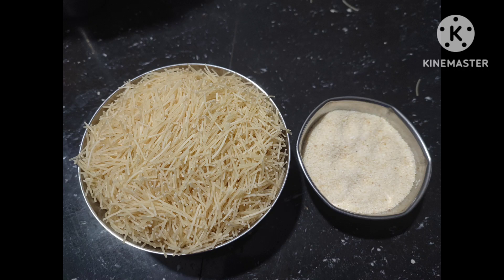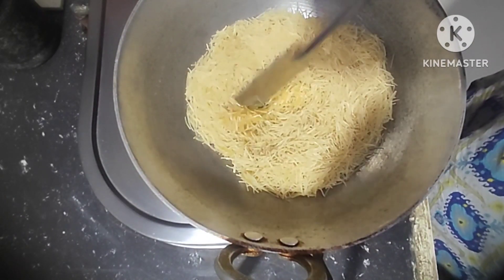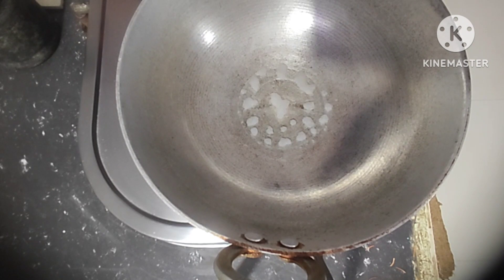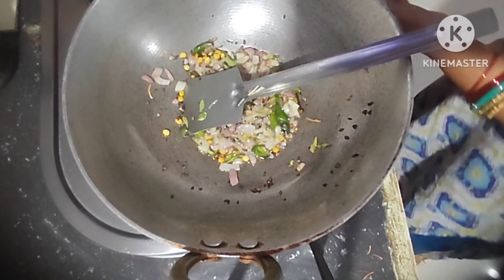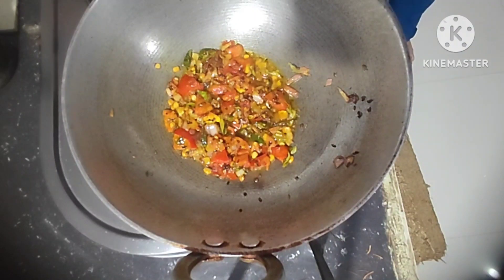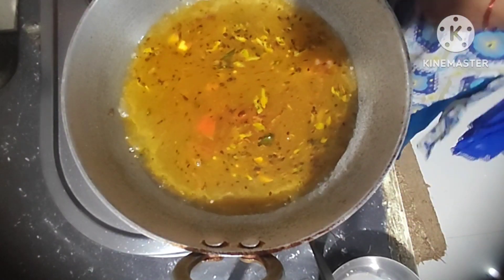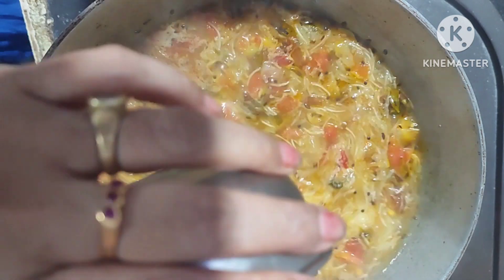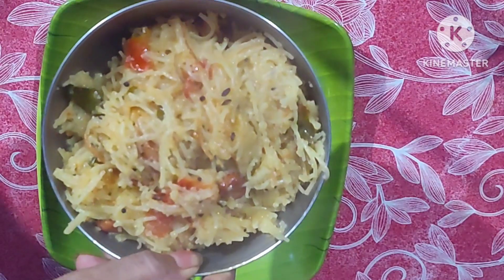Within 5 minutes semiya & suzi upma